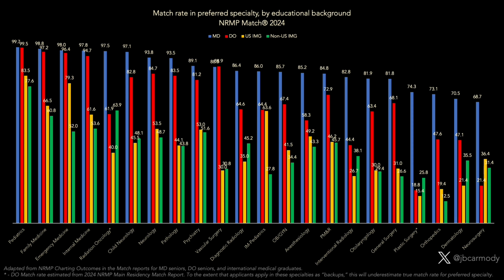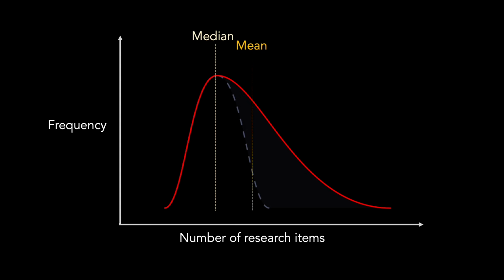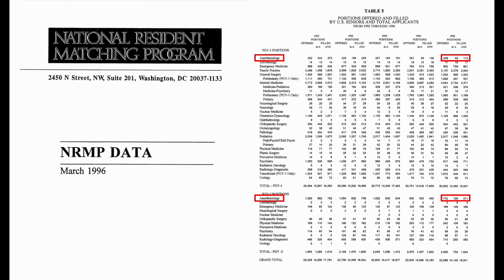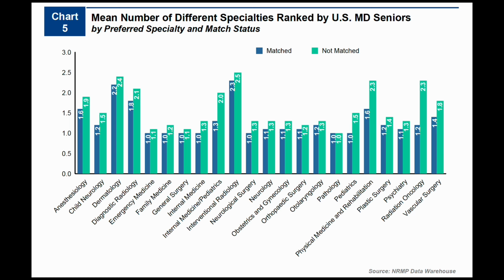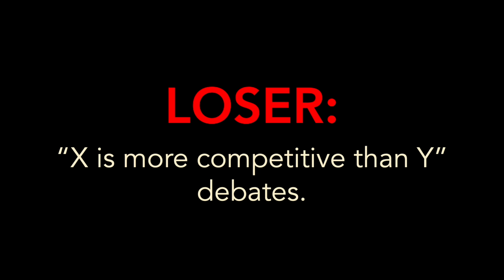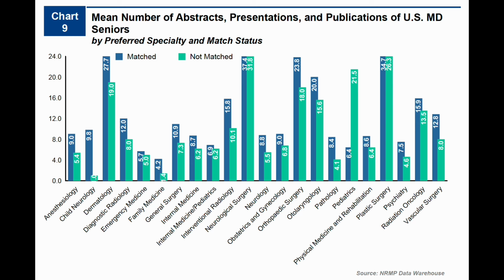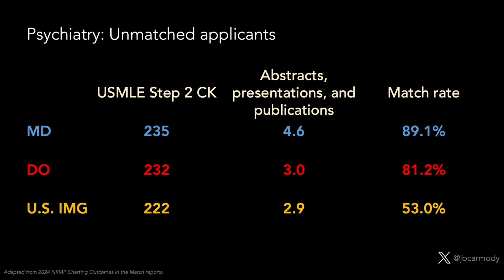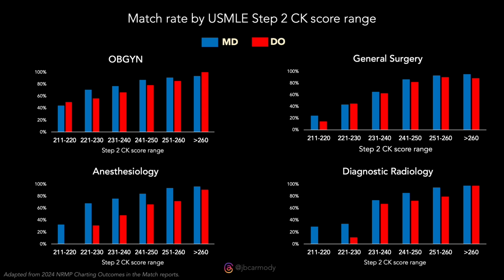Charting Outcomes in the Match 2024: Winners & Losers Edition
Every two years, the National Resident Matching Program releases their “Charting Outcomes in the Match” reports. This year, we got three reports, with 799 pages of charts and data showing how applicant qualifications are associated with the likelihood of matching into different specialties for MDs, DOs, and international medical graduates (IMGs).

The Charting Outcomes reports are a treasure trove of data that highlight important trends in residency selection; what qualifications program directors really care about; and some just plain fun stuff about biostatistics.

So you know what that means.

Yup, it’s time to break it down, Winners & Losers style.

NOTES:
1. Wanna check out the Charting Outcomes reports for yourself? They’re linked here:

2. Along the way, I referenced a few other Sheriff of Sodium videos:

4. Here’s a paper on how anti-drug campaigns had no effect (or might have even increased!) teen drug use:

Block LG, et al. Am J Public Health 2002; 92(8): 1346-51.